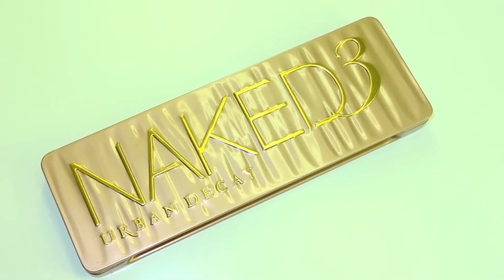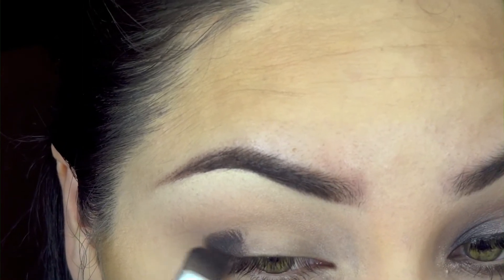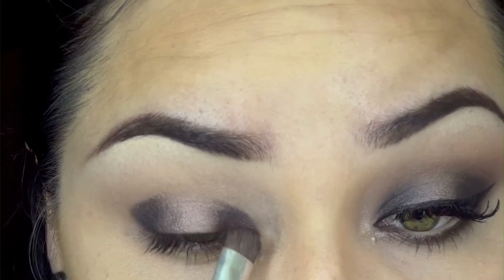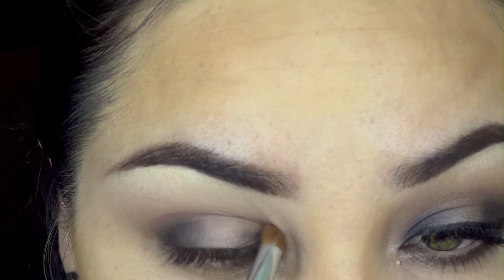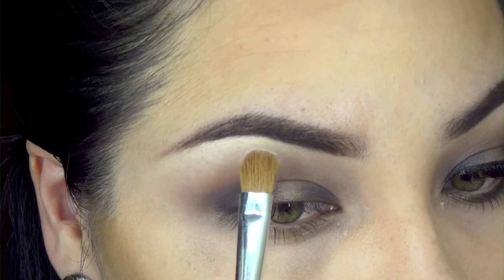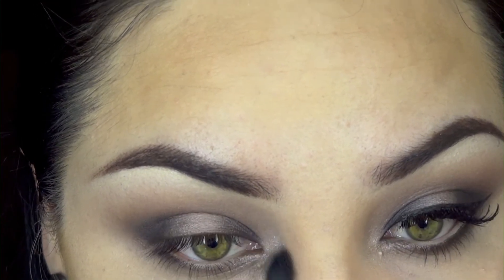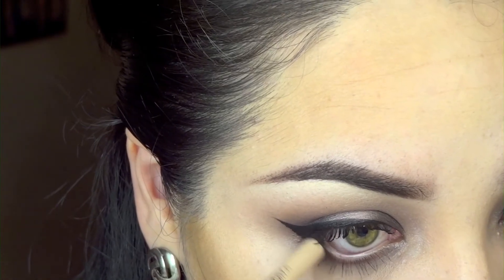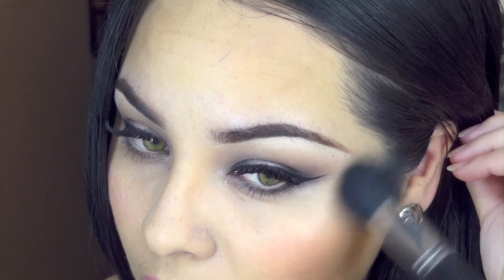Valentines Day:Sultry Eyes Tutorial feat.Naked 3 Palette